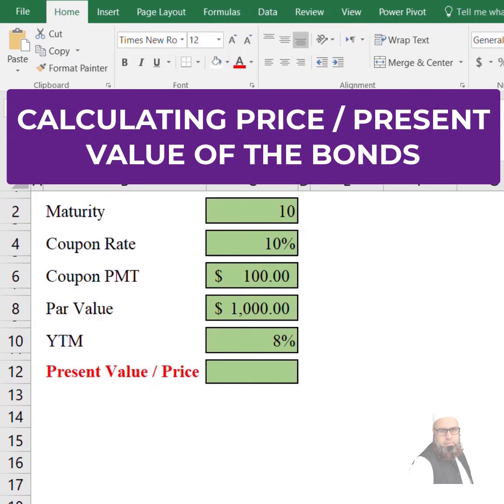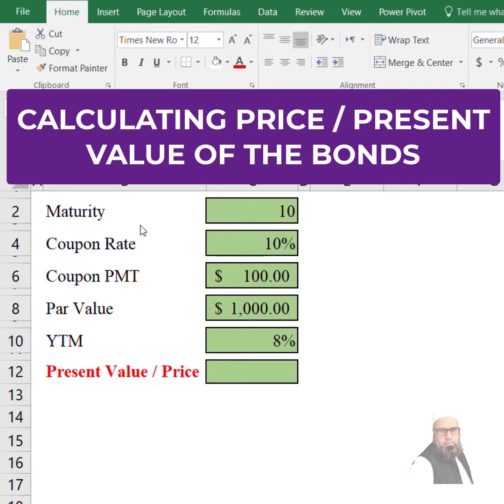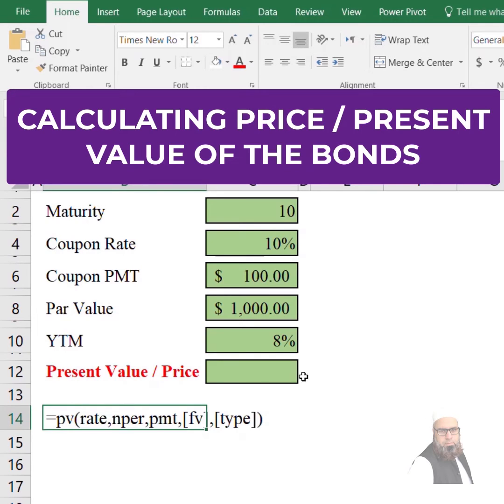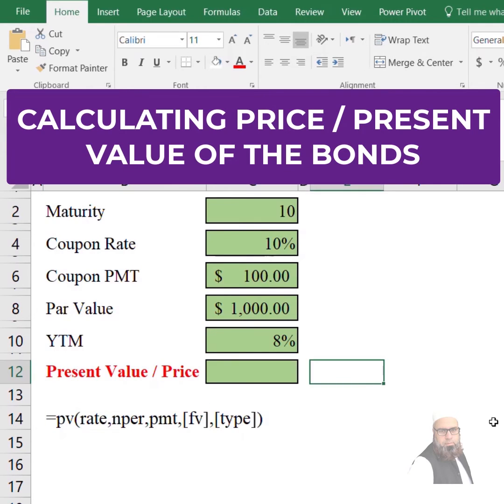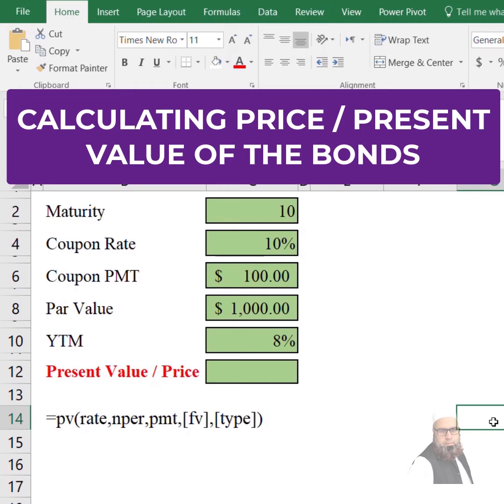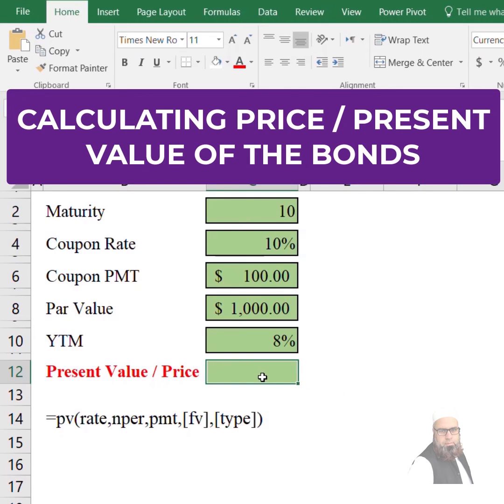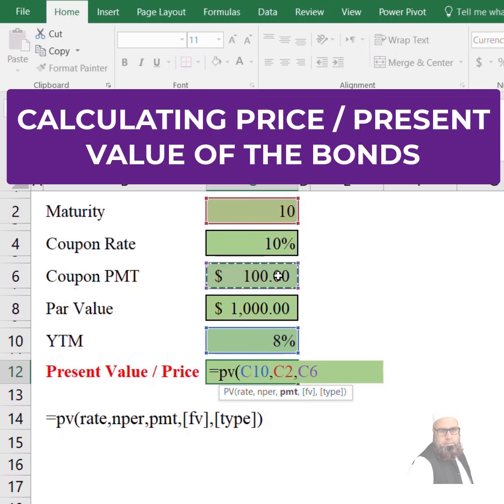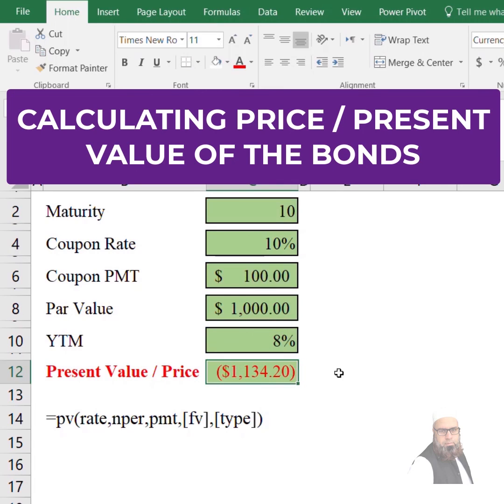Bonds Valuation - Calculating PV, FV, Yield To Maturity and Coupon Payments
In this short video tutorial, I'll show you how to calculate the price or the present value of the bonds by using Microsoft Excel.

Dr. Saif Ullah

Bond Pricing Valuation Formulas and Functions in Excel
Bond Valuation Price Function in Excel
Bond Valuation in Excel
Calculating Pressent Value of Bonds by using Microsoft Excel
Calculating Price of the Bonds by using Microsoft Excel
Financial Education
Finding bond price in microsoft excel
Pricing a Bond using Excel
bond valuation
excel tips and tricks
yield to maturity
yield to maturity of a bond